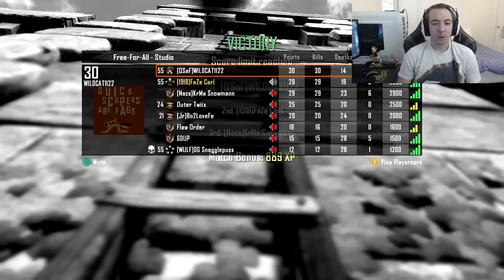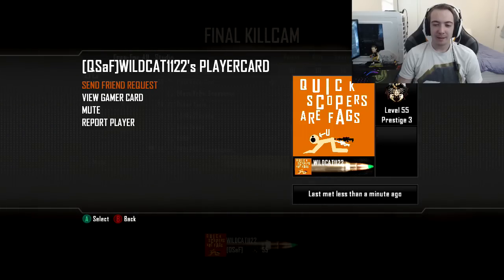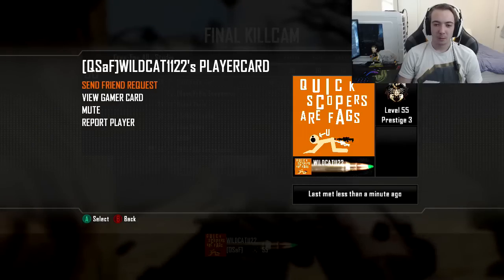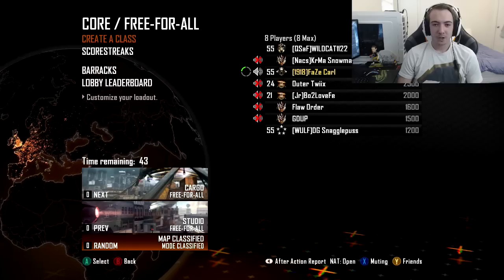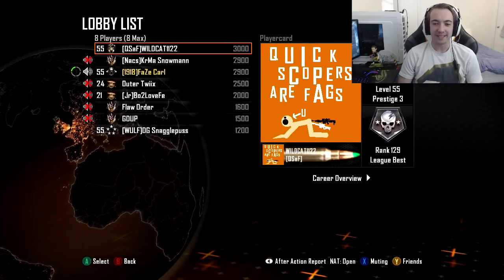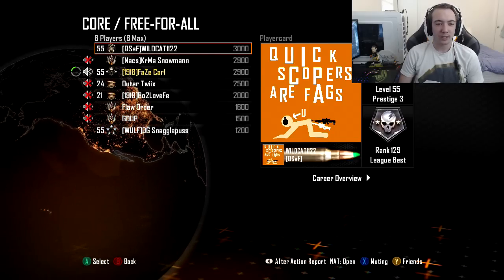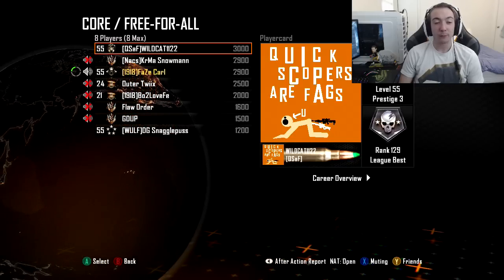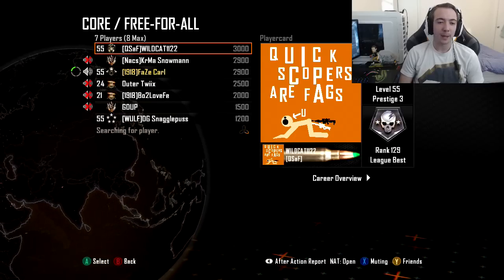SICK TOMAHAWK AND KILLCHAIN SAME GAME!